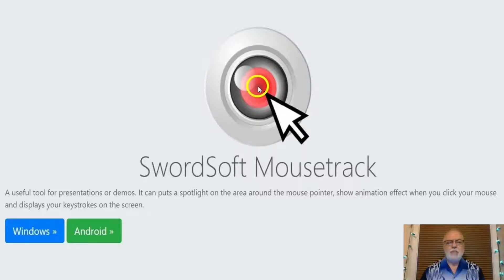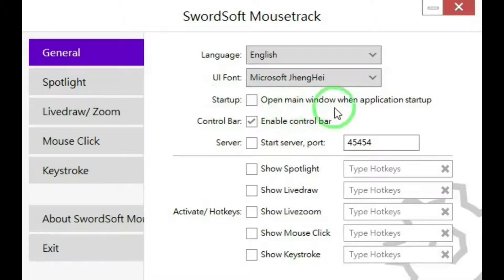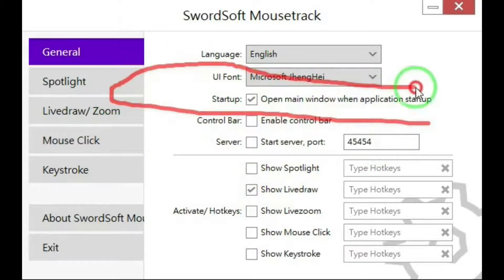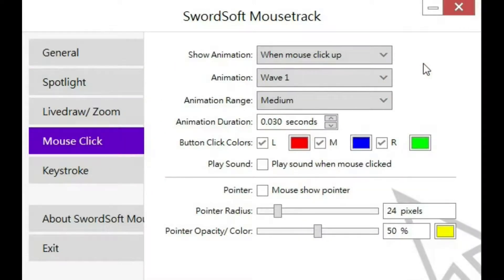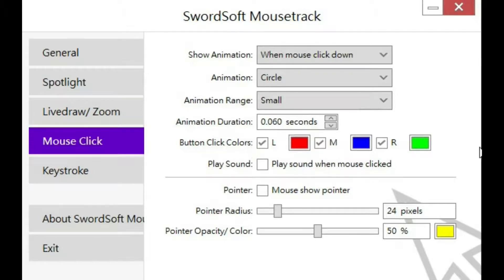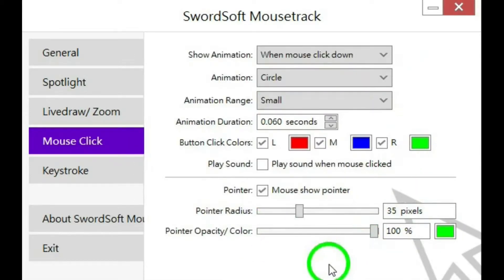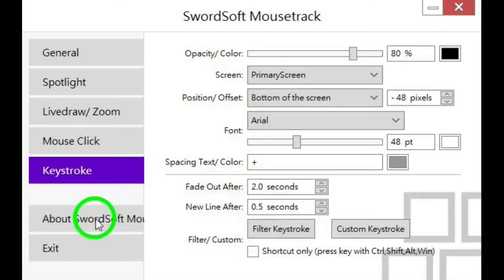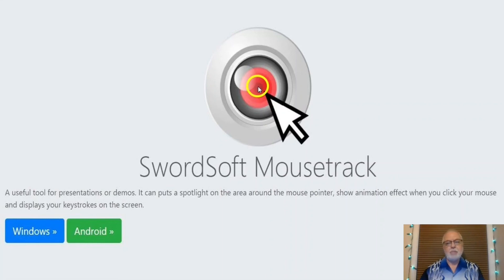The Best Free Cursor Highlighter For OBS Studio or Any Screen Recorder!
Swordsoft Mousetrack is your go-to tool for highlighting the mouse cursor in OBS Studio or any screen recorder, and guess what? It's totally free! With jaw-dropping features like click displays, spotlight effects, live drawing, zoom capabilities, and keystroke highlights, Mousetrack takes the cake. Plus, you can jazz up your mouse pointer with a stylish circle or ring. This highly customizable screen marker app is packed with fantastic tools, making it one of the best and easiest to use out there.